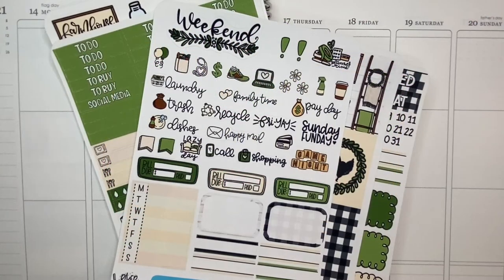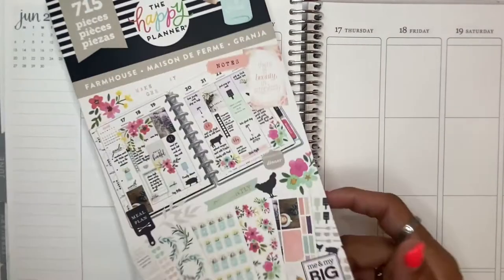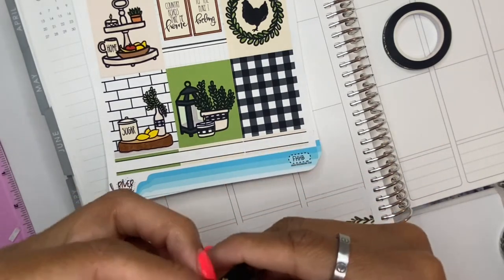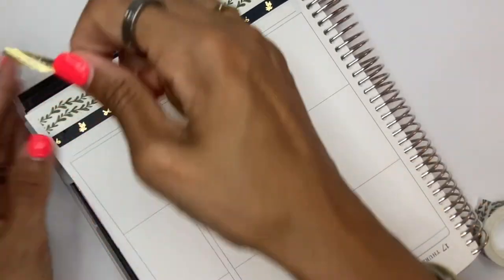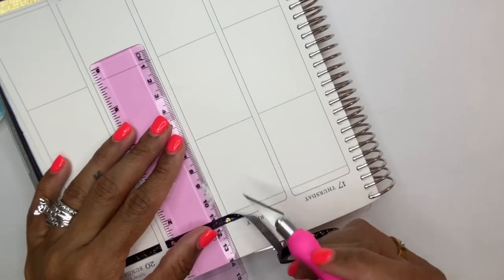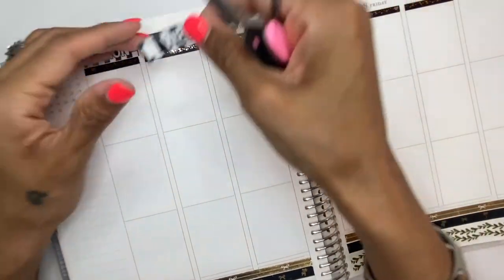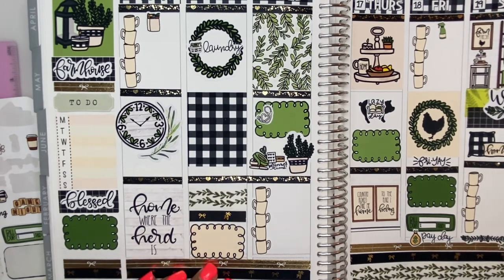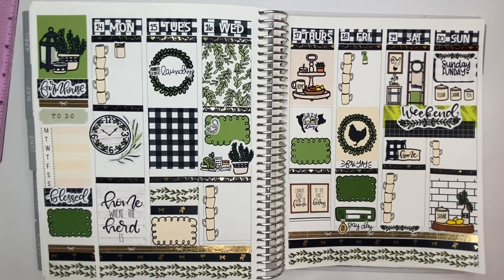Plan With Me | River And Ink Farmhouse